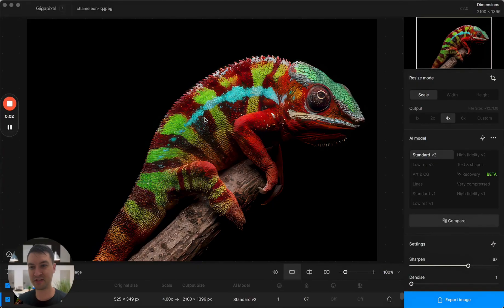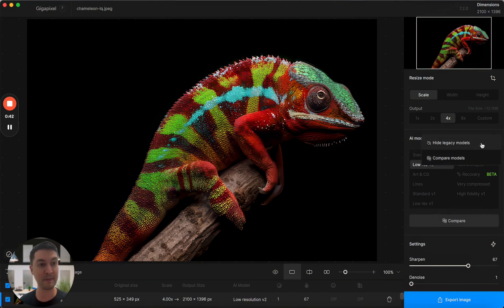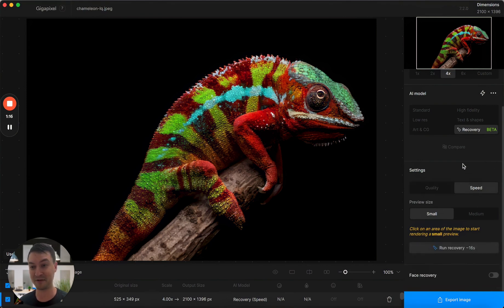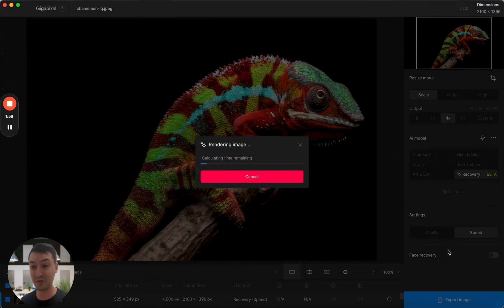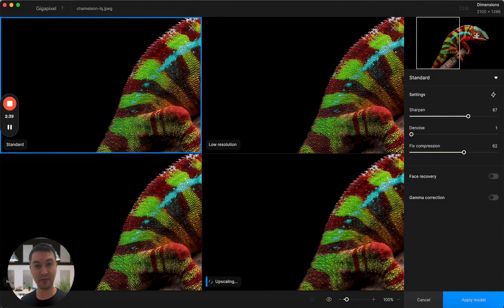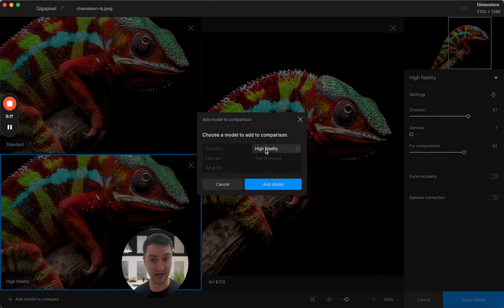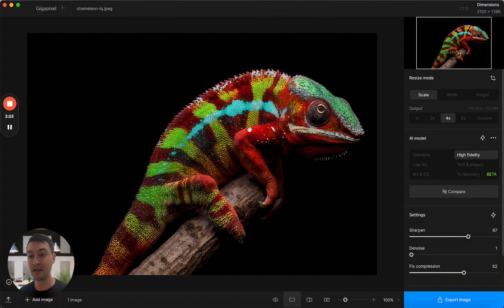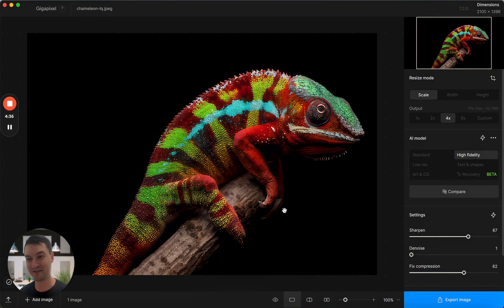What's New with Gigapixel 7.2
You asked and we answered! In today’s tutorial, one of our product managers will share how to use Gigapixel's newest features - including new AI models and Comparison View.